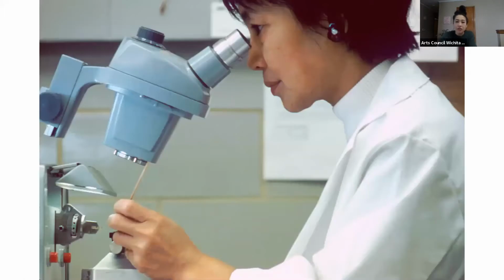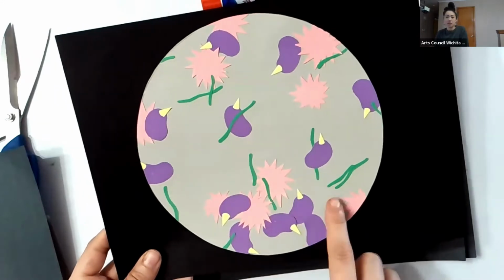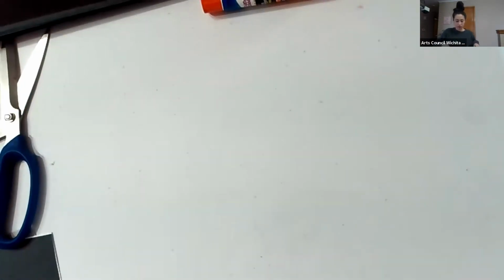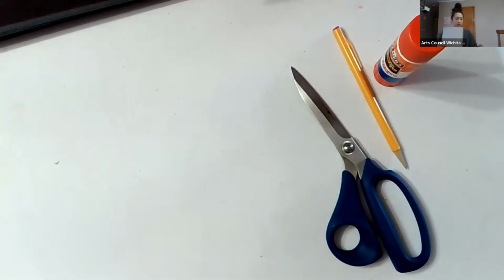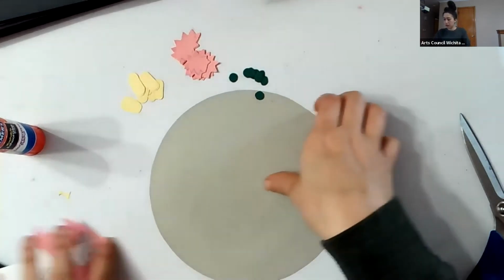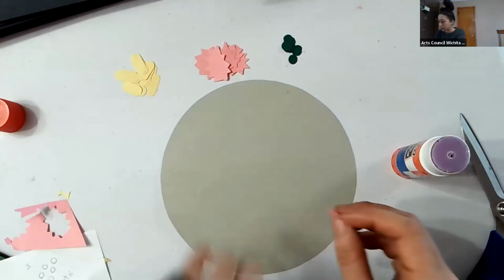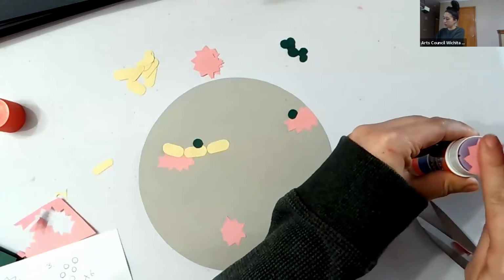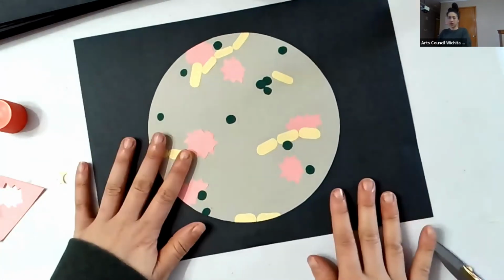Distance Learning LESSON 24: Imagined Microbes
Create your own imaginary microbial world with Ms. Laura.

Supplies Needed Per Student:
● 1 sheet black construction paper
● 1 sheet gray construction paper
● 3 or more half sheets of other colored construction paper, scrap paper or glitter paper
● Pencil
● Scissors
● Glue stick
● 1Large Circle Template or Compass